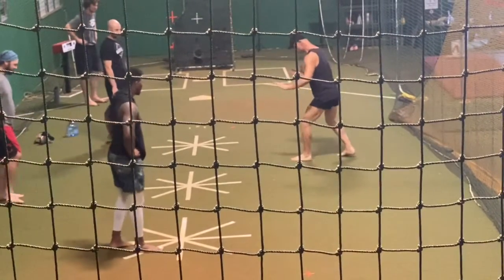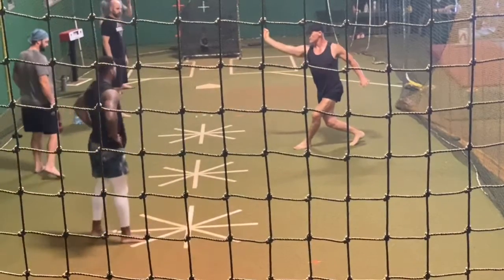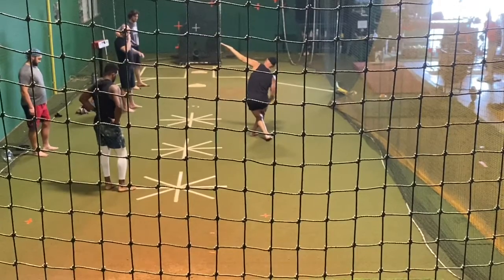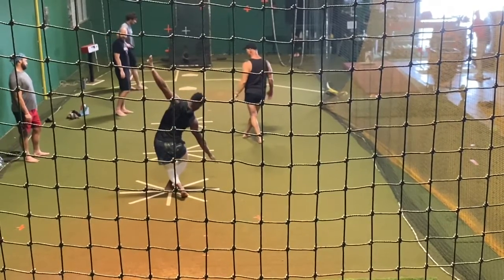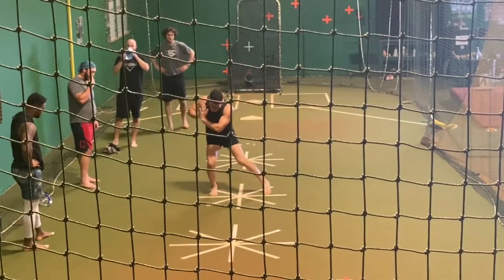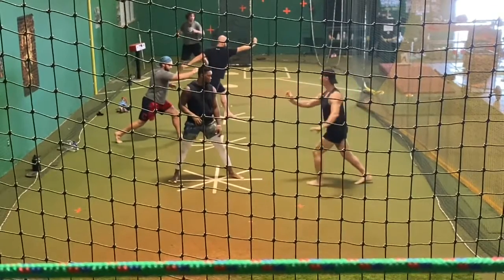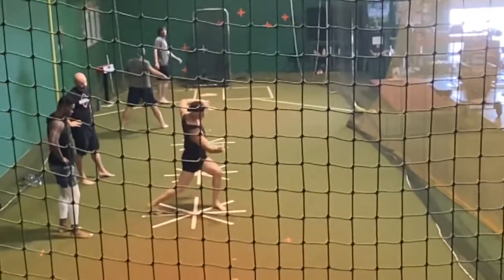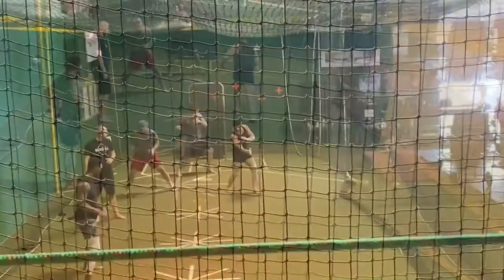RoR at Fuel Factory